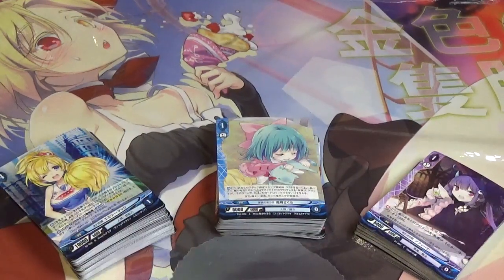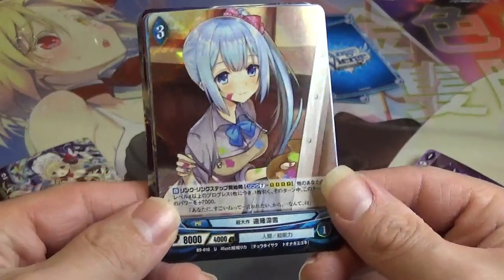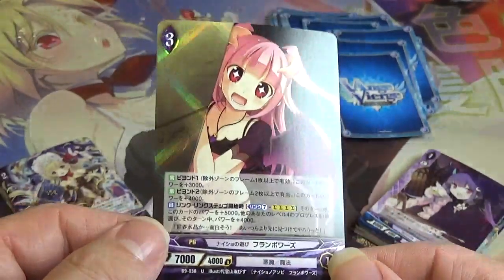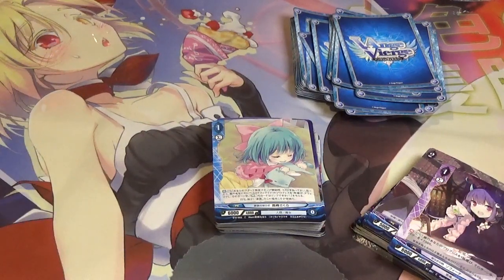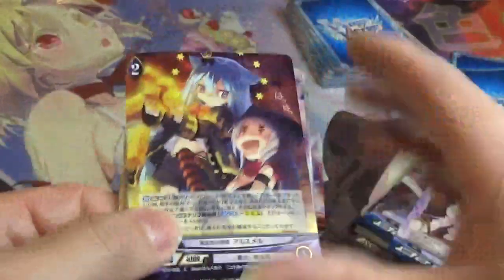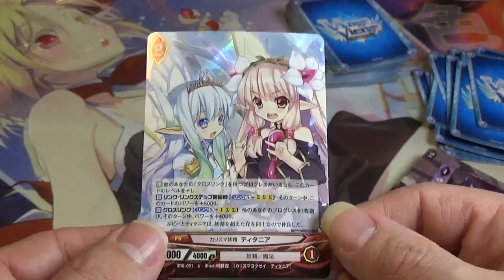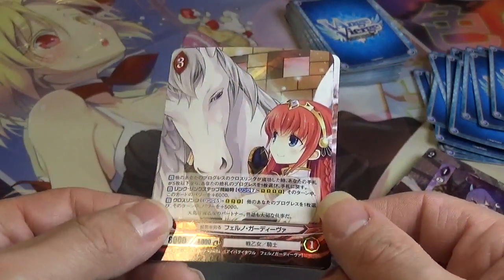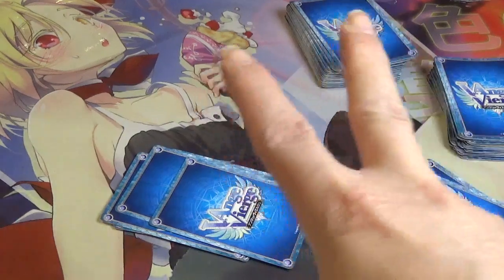Ange Vierge - Set 9 and 10 Parallel Holos - Individual Card Buys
Today we got a mega mail haul, featuring Ange Vierge (アンジュ・ヴィエルジュ) TCG Parallel Holo cards that i bought from Chapter (sets) 9 and 10, along with some other cards from previous sets.

All these are inidivdual card purchases that i aquired over a period of time from various Online Japanese TCG Shops. And the card art is still as beautiful as ever.

I hope you enjoyed today's video, and let me know your favorite card in the comments down below.